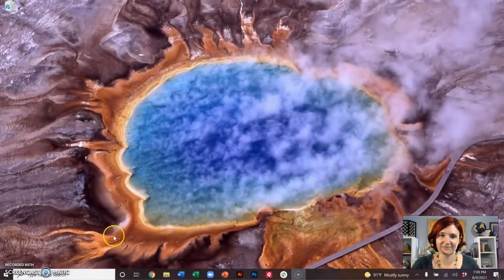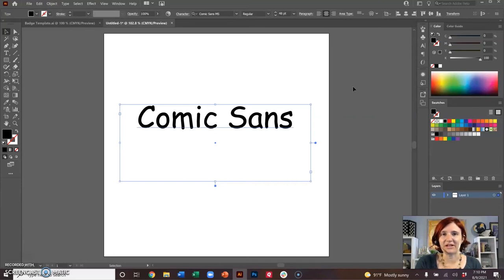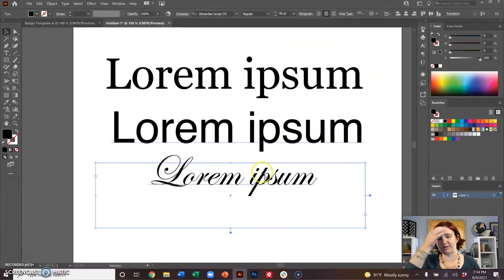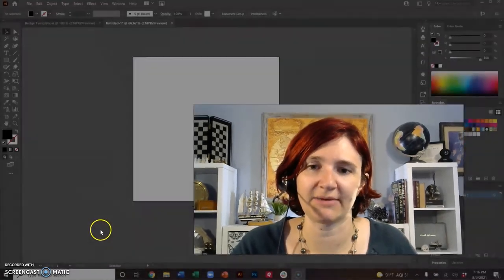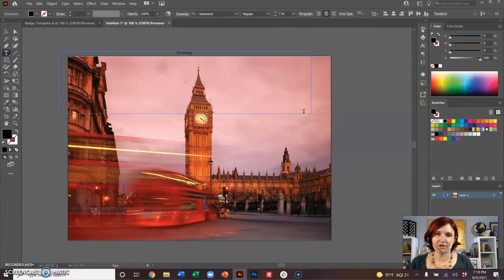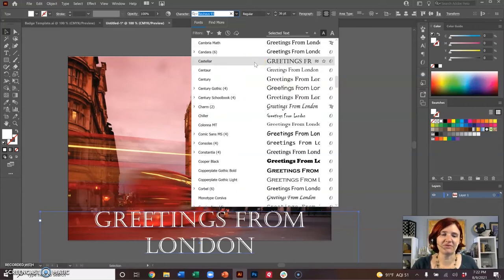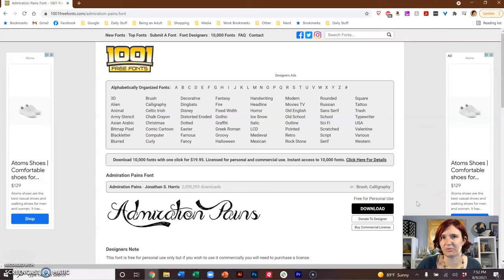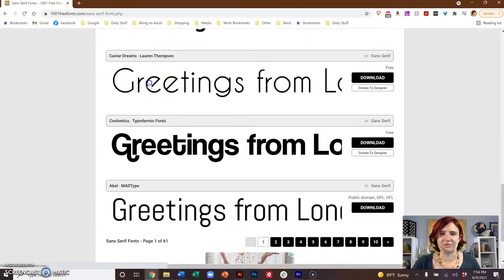LEAVE COMIC SANS ALONE! Font Talk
This video was recorded using Screencast O-Matic as a trial.